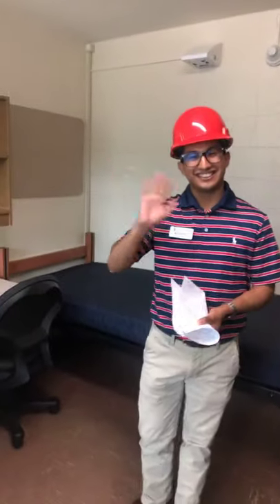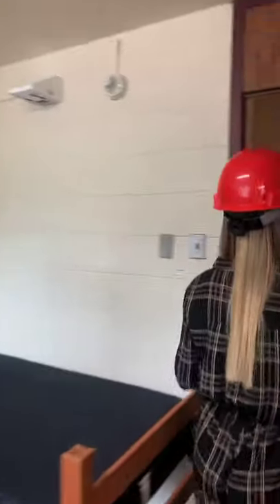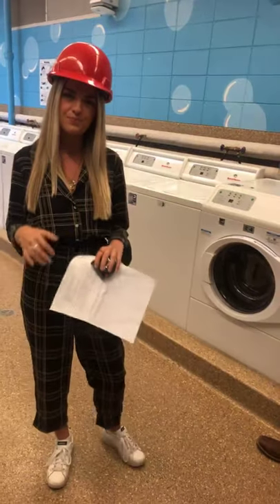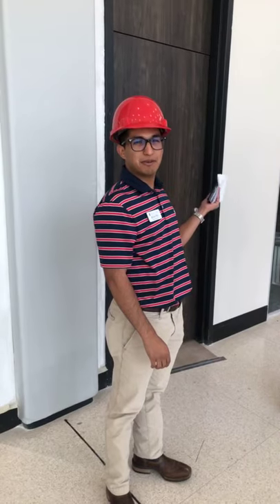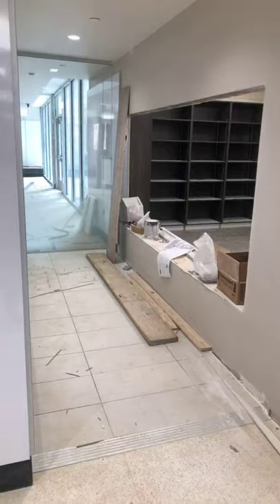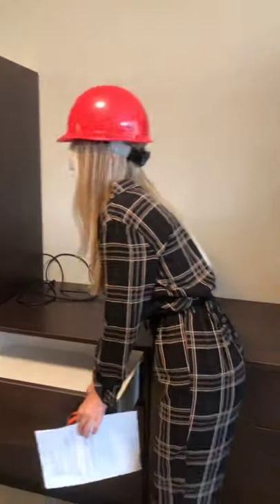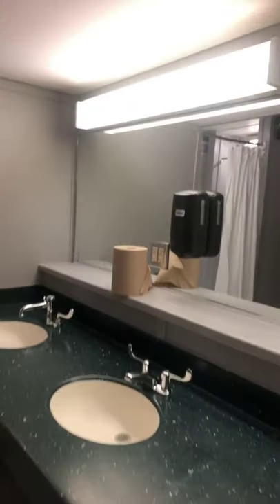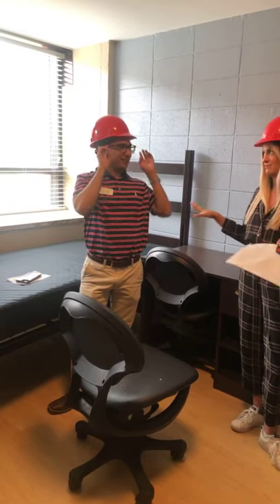2019 Pomfret Hall | UARKHOME Live!